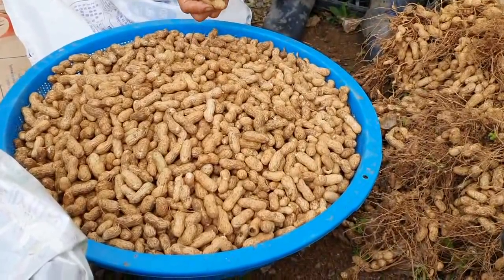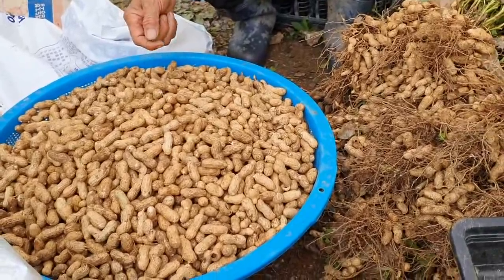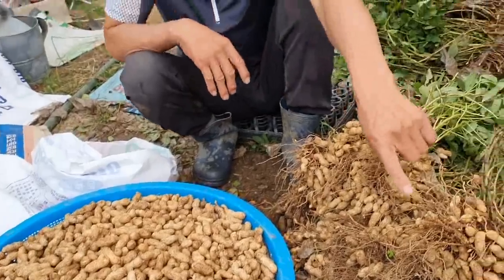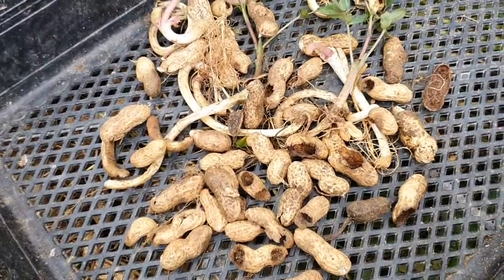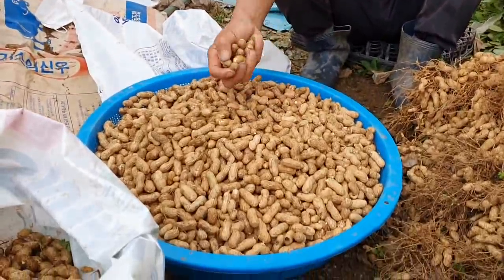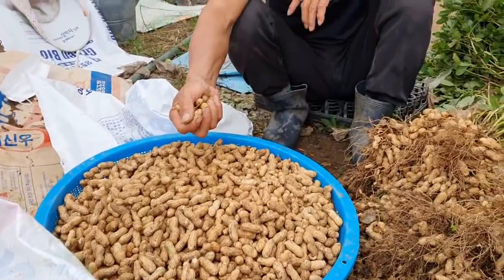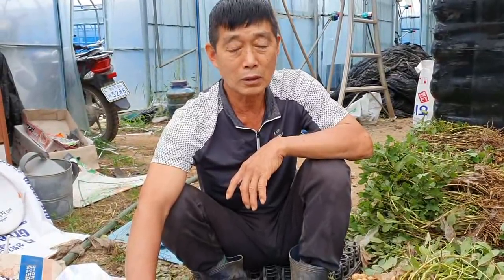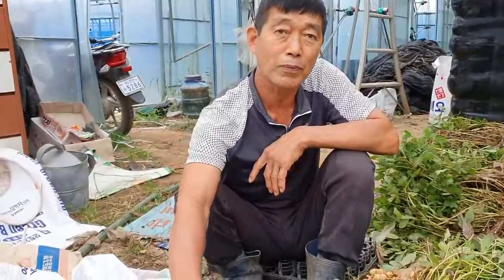최고로 맛좋은 자색검정땅콩 수확하고 마늘을 심겠습니다.